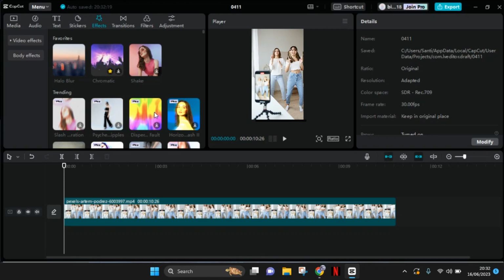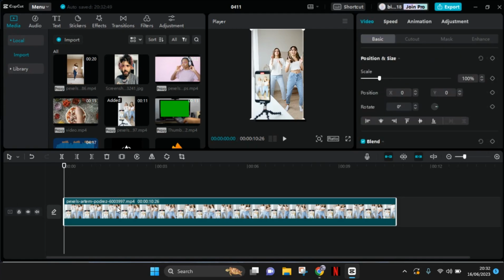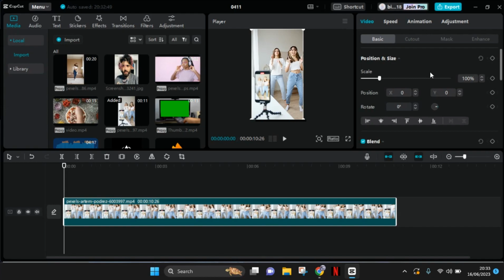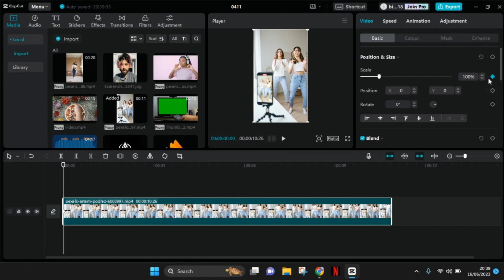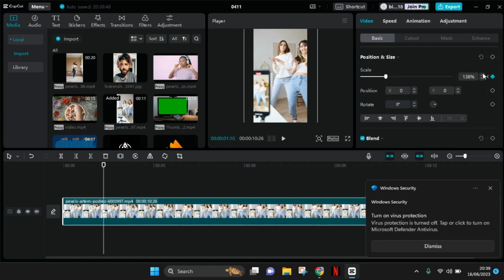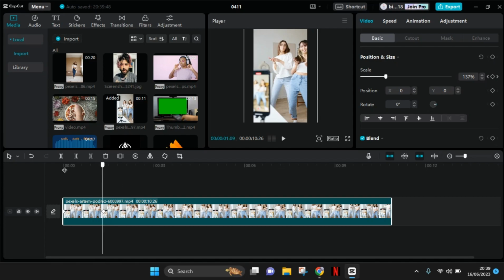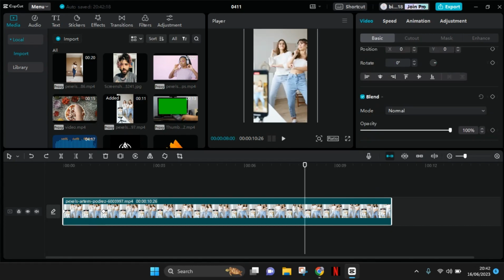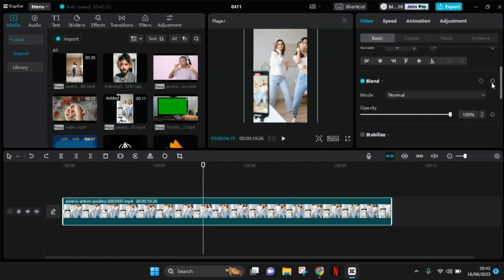Simple & Easy Tutorial: How to Add Keyframes in CapCut PC 2023? Keyframes on CapCut PC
This is how to add keyframes in CapCut PC